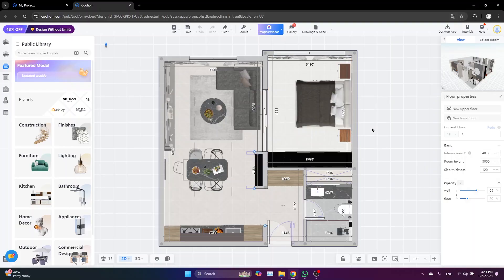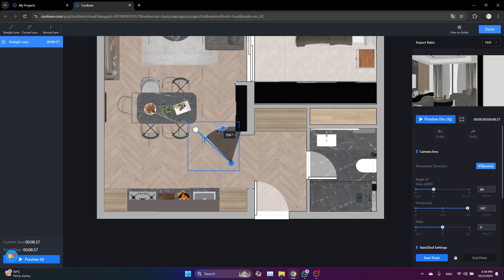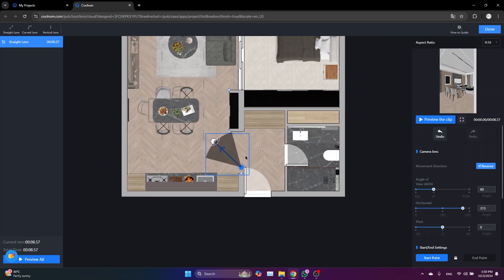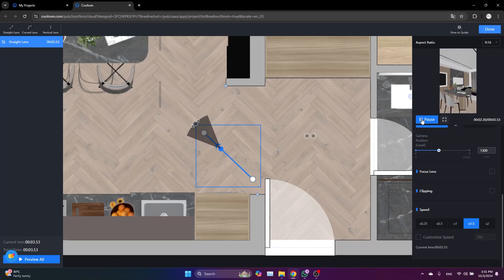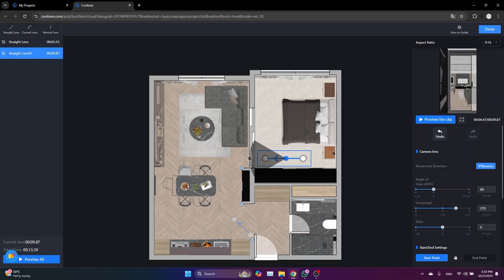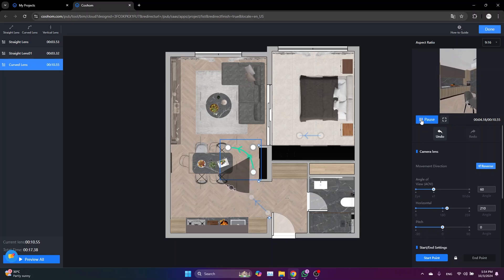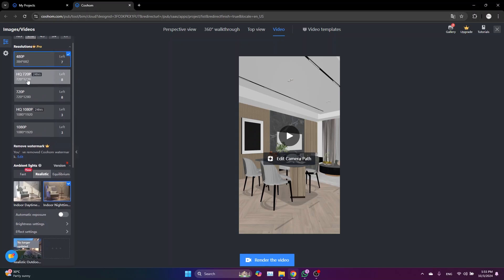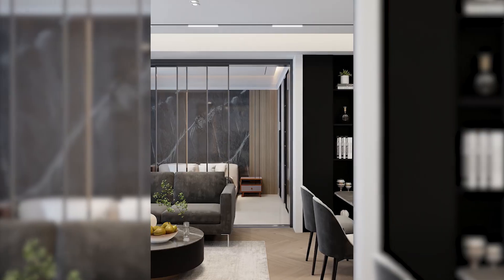Tutorial 10 - Creating Stunning 3D Walkthroughs in Coohom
👉 Unlock limitless design possibilities with Coohom's Elite Plan—experience premium features, advanced tools, and unmatched flexibility for creating top-tier interior and outdoor design projects

In this tutorial, I’ll show you how to create smooth and captivating 3D walkthroughs in Coohom. Learn the steps to navigate through your design with fluid motion, offering your clients an immersive experience that goes beyond static images. Perfect for showcasing spaces in a dynamic and interactive way, these walkthroughs will help bring your design vision to life!